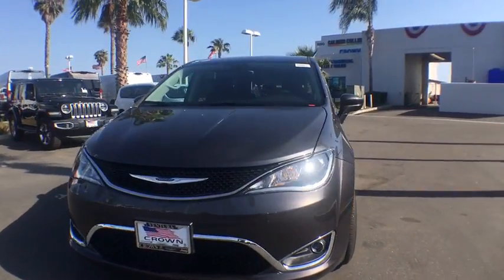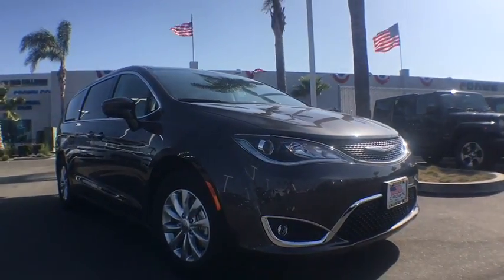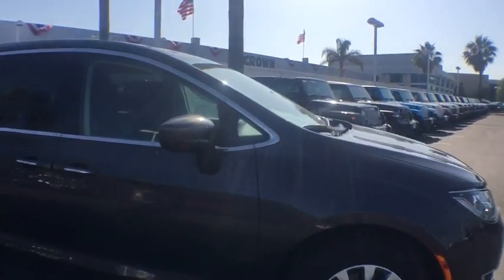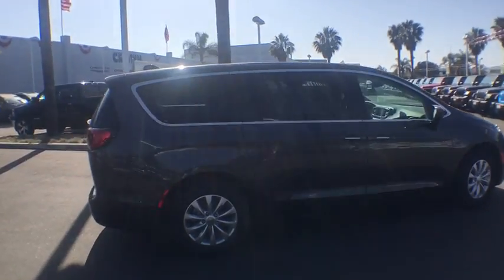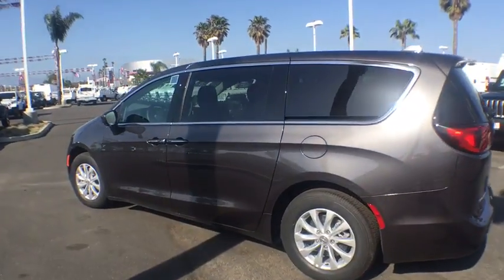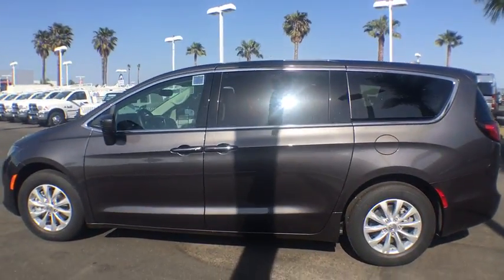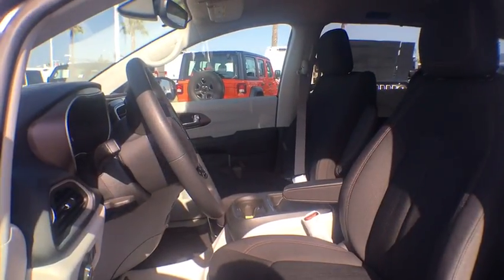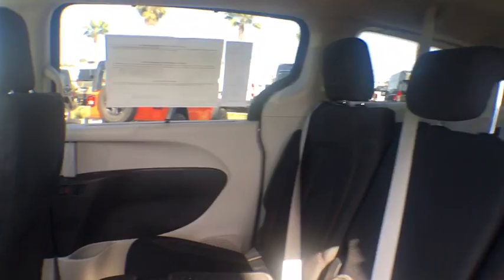2018 Chrysler Pacifica Ventura, Oxnard, San Fernando Valley, Santa Barbara, Simi Valley, CA E2550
Granite Crystal Metallic Clearcoat New 2018 Chrysler Pacifica available in Ventura, California at

2018 Chrysler Pacifica Touring Plus - Stock#: E2550 - VIN#: 2C4RC1FG8JR278600

Crown Dodge
6300 King Drive

SAFETYTEC  -inc: ParkSense Rear Park Assist w/Stop  Blind Spot & Cross Path Detection,GRANITE CRYSTAL METALLIC CLEARCOAT,WHEELS: 17  X 7.0  ALUMINUM  (STD),TRANSMISSION: 9-SPEED 948TE FWD AUTOMATIC  (STD),QUICK ORDER PACKAGE 27W  -inc: Engine: 3.6L V6 24V VVT UPG I w/ESS  Transmission: 9-Speed 948TE FWD Automatic,BLACK/ALLOY  CLOTH BUCKET SEATS,BLACK SEATS,ENGINE: 3.6L V6 24V VVT UPG I W/ESS  (STD),8 PASSENGER SEATING,TIRES: P235/65R17 BSW AS  (STD),ULTRA LOW EMISSION VEHICLE (ULEV),Front Wheel Drive,Power Steering,ABS,4-Wheel Disc Brakes,Brake Assist,Aluminum Wheels,Tires - Front All-Season,Tires - Rear All-Season,Heated Mirrors,Power Mirror(s),Rear Defrost,Privacy Glass,Intermittent Wipers,Variable Speed Intermittent Wipers,Rear Spoiler,Third Passenger Door,Fourth Passenger Door,Power Third Passenger Door,Power Fourth Passenger Door,Remote Trunk Release,Power Liftgate,Power Door Locks,Fog Lamps,Daytime Running Lights,Automatic Headlights,AM/FM Stereo,Satellite Radio,MP3 Player,Auxiliary Audio Input,Steering Wheel Audio Controls,Power Driver Seat,Driver Adjustable Lumbar,Bucket Seats,Rear Bucket Seats,Adjustable Steering Wheel,Trip Computer,Power Windows,3rd Row Seat,Keyless Entry,Keyless Start,Universal Garage Door Opener,Cruise Control,A/C,Rear A/C,Climate Control,Multi-Zone A/C,Cloth Seats,Driver Vanity Mirror,Passenger Vanity Mirror,Driver Illuminated Vanity Mirror,Passenger Illuminated Visor Mirror,Floor Mats,Remote Engine Start,Smart Device Integration,Bluetooth Connection,Engine Immobilizer,Security System,Traction Control,Stability Control,Front Side Air Bag,Blind Spot Monitor,Rear Parking Aid,Tire Pressure Monitor,Driver Air Bag,Passenger Air Bag,Front Head Air Bag,Rear Head Air Bag,Passenger Air Bag Sensor,Knee Air Bag,Child Safety Locks,Back-Up Camera